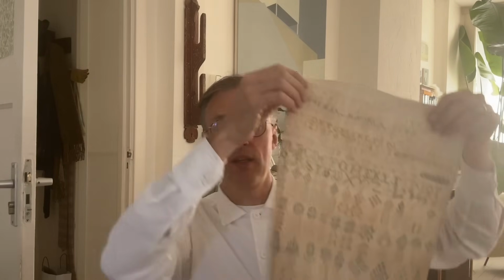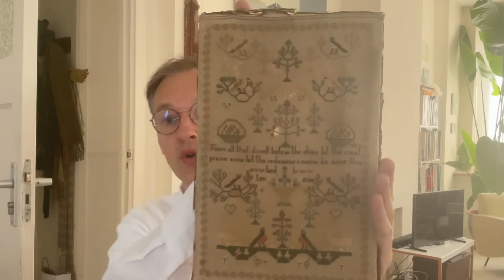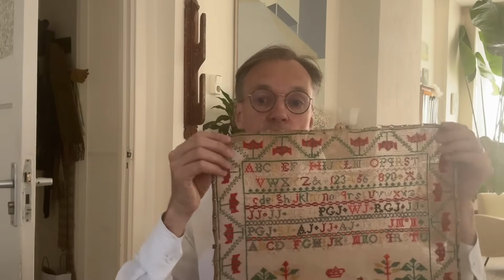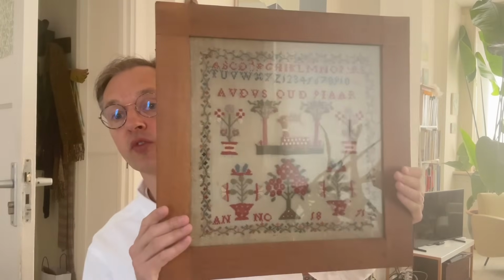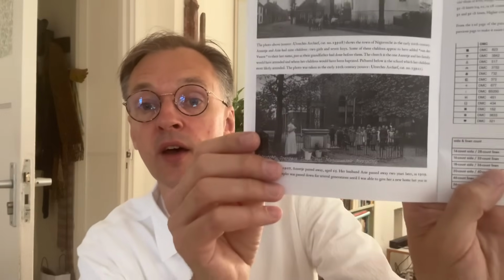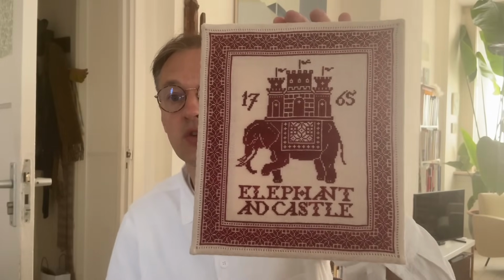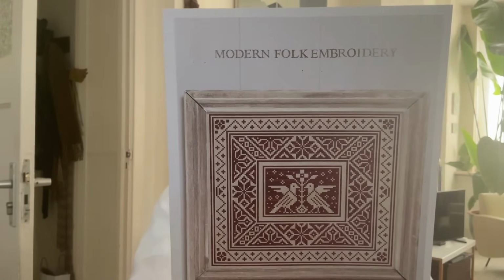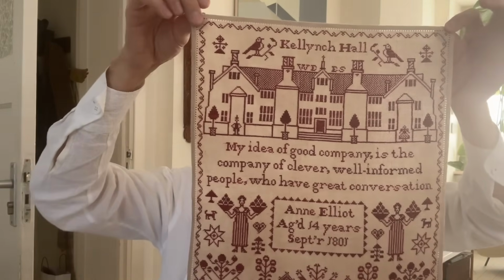MFE Flosstube ep. 33: All New Releases & Amsterdam Retreat!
The retreat with Jean Farish in Amsterdam will be August 3-4, 2026 at the Marriott Hotel. Find out more and register for this event via the (just scroll down until you see the Modern Folk Embroidery posting!).

and I forgot to mention this one in the video, which was a SAL for the Japanese magazine Stitch Idees!